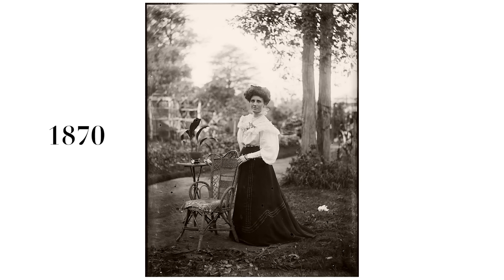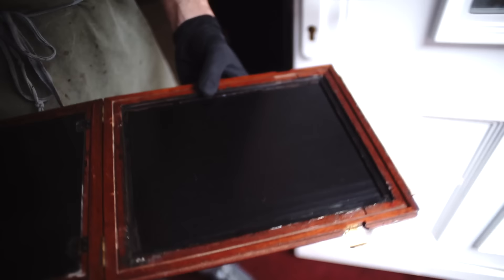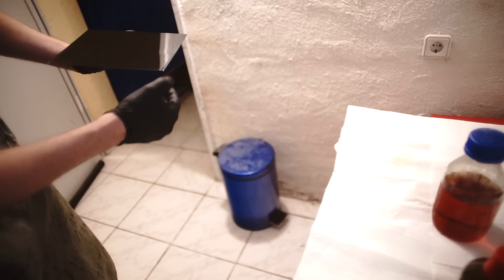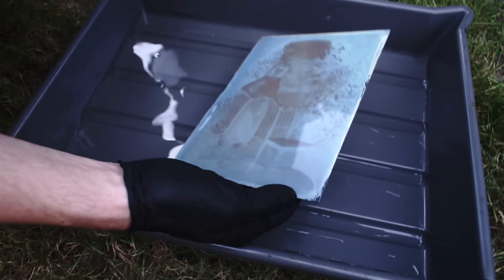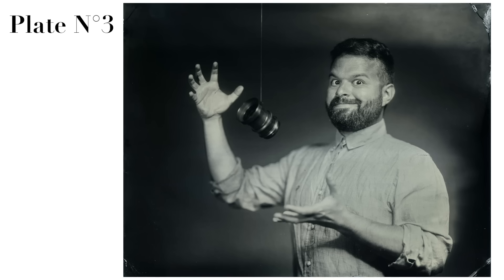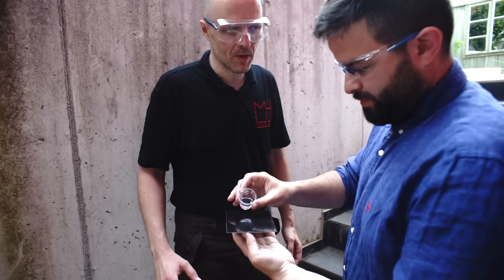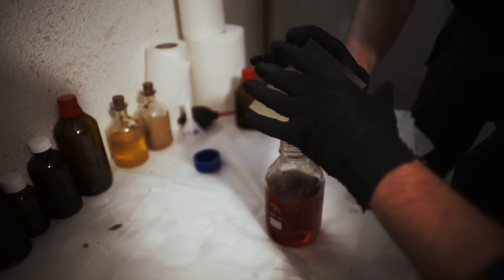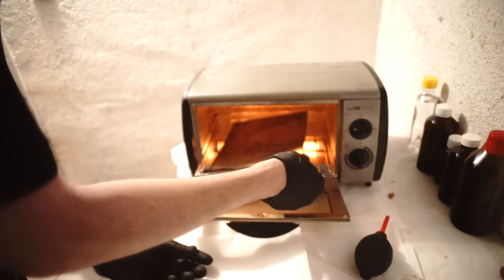Shooting with an Extraordinary 150 Year-old Camera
I have been obsessed with the wet plate collodion process since I first heard of it.
So when my wife and I visited Vienna (Austria) we spent a day out of the city to do a collaboration with one of the best Wet plate Photographers in the world.
We had a lot of fun and I​ am even more passionate by this technic after that amazing day.

🔴 To make my VIDEOS I use…
This camera
This Lens
This Lens
This Lens
This Lens
This Lens
This Lens
This Lens
This camera mic
This voice over mic
This tripod
This Lens Blower
This 256GO SD card

- Frankly My Dear - Brightarm Orchestra
- Life Traveller 5 - Johannes Bornlöf
- Faceoff 4 (Sting Version) - Gunnar Johnsen

Shooting with an Extraordinary 150 Year-old Wet Plate Camera